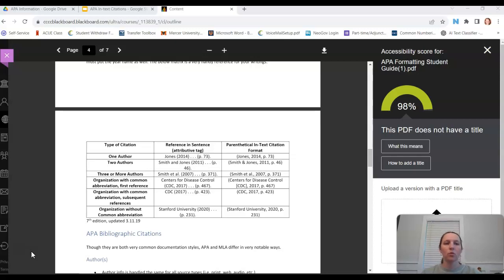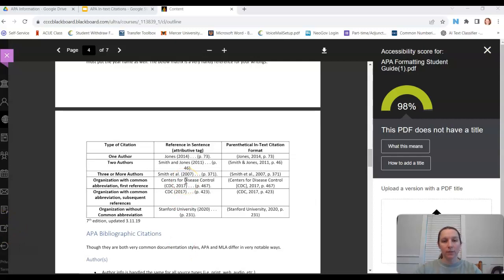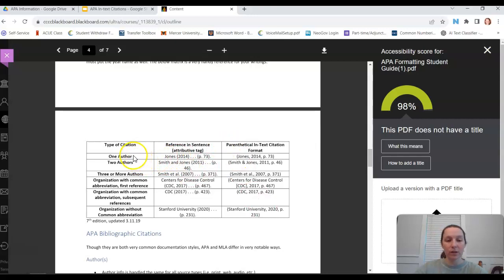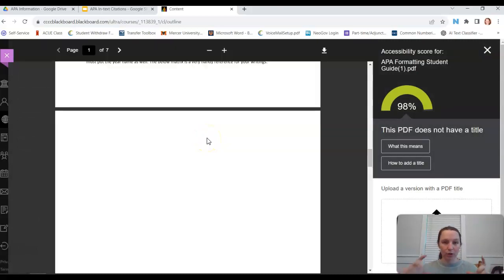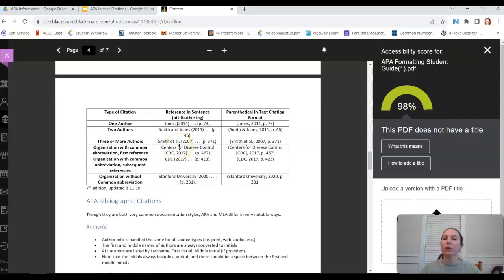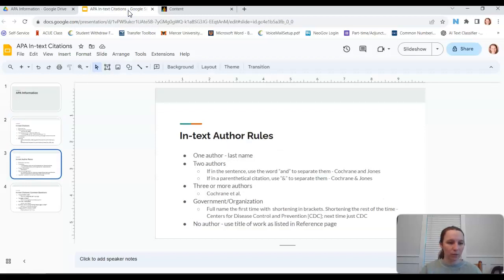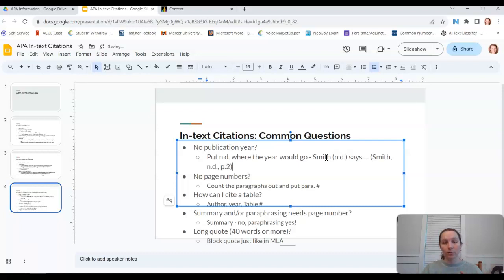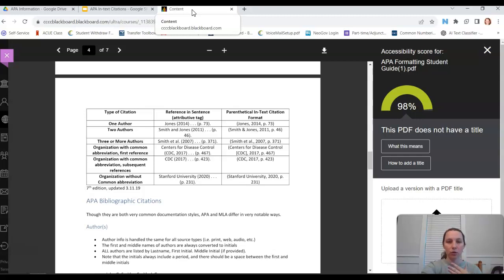APA In-Text Citations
A quick background on APA in-text citations